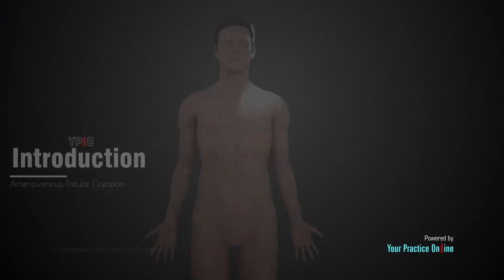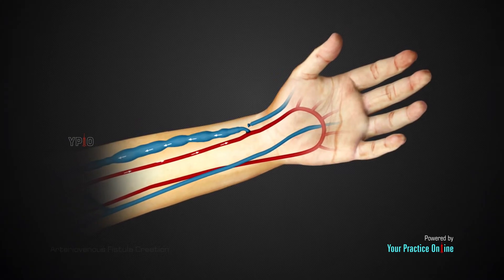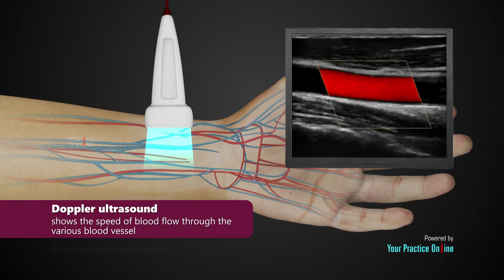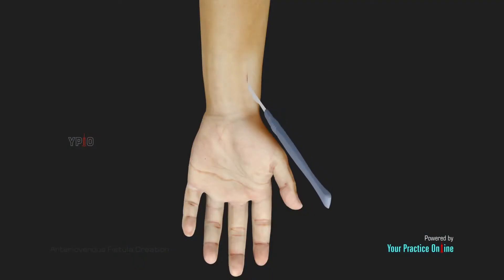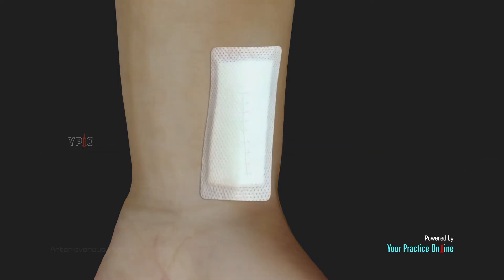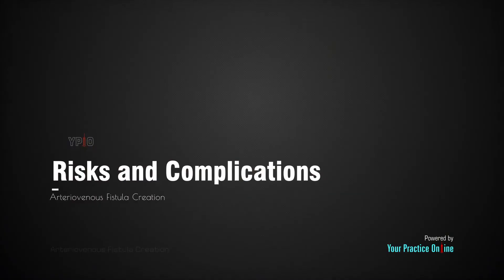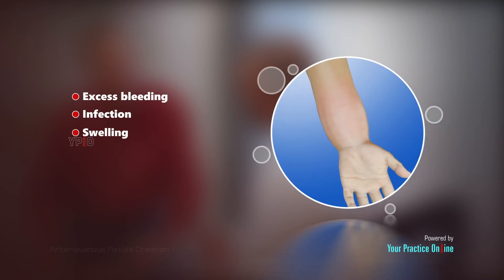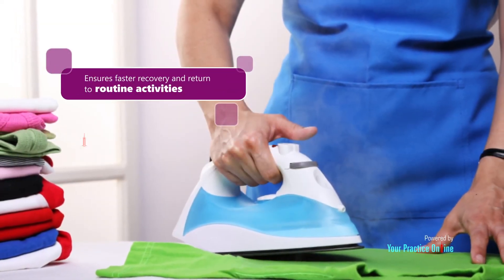Arteriovenous (AV) Fistula Creation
Patient Education Material - Introduction to Arteriovenous (AV) Fistula Creation